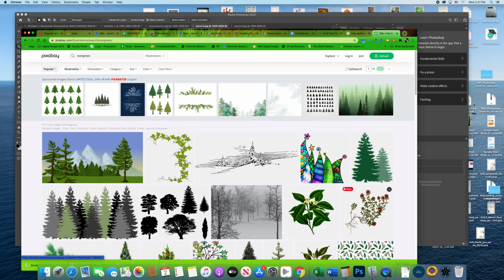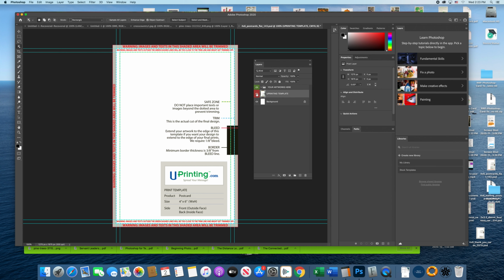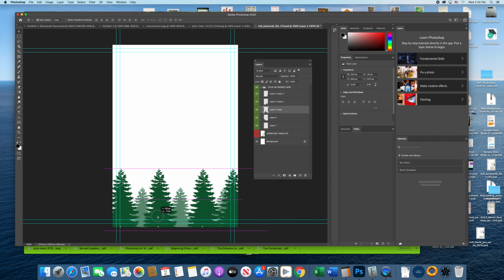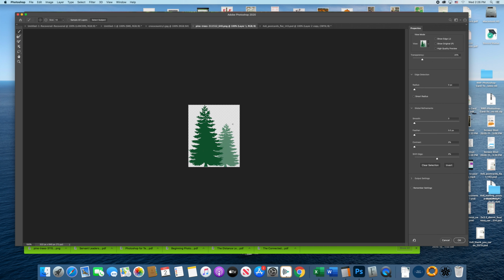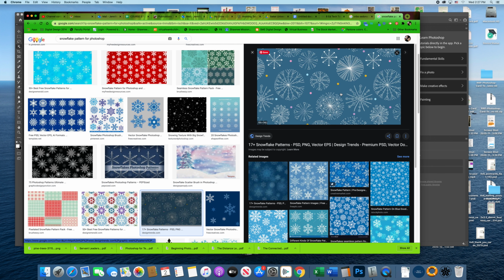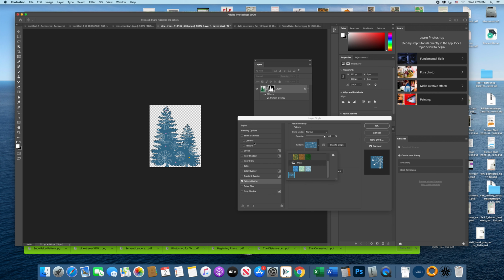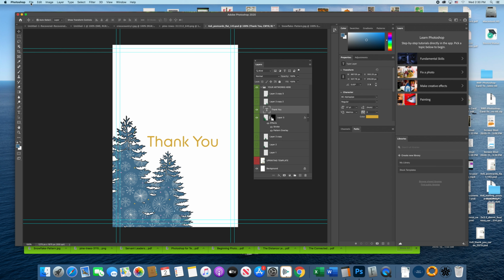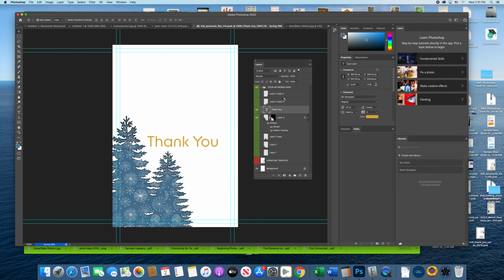Photoshop: Creating Pattern Using Template Saving PDF